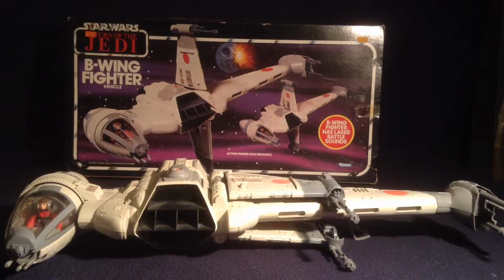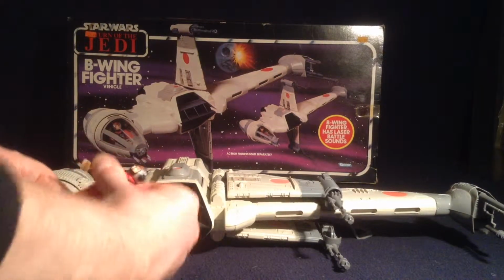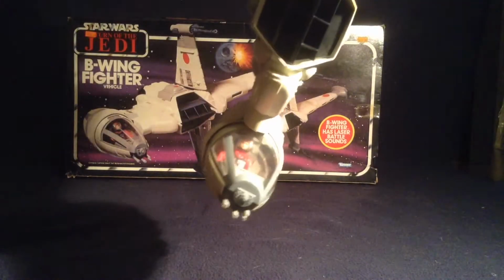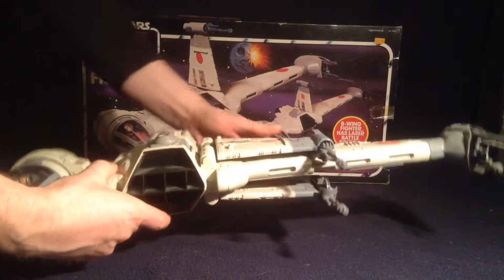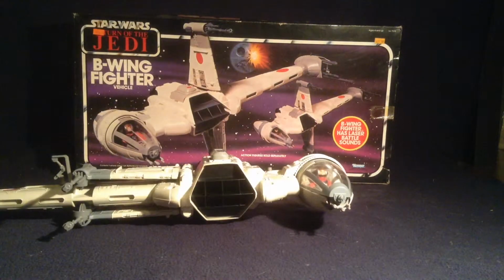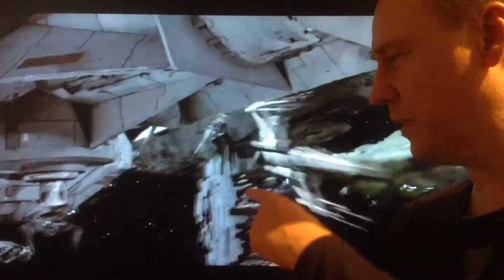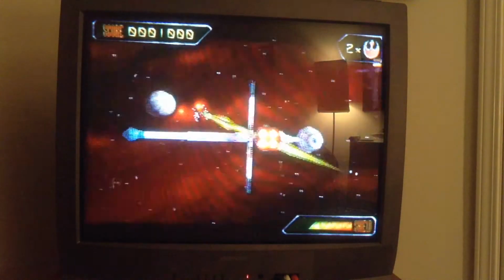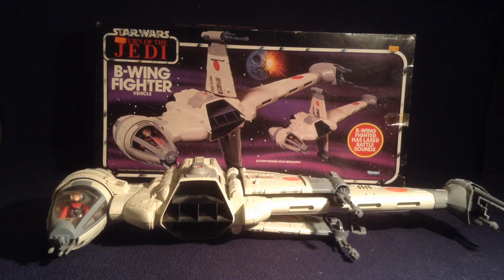The begrudgingly beleagured B Wing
This is the B-Wing fighter toy from Return of the Jedi. It was "sort of" the last fighter I bought for my collection ... sort of